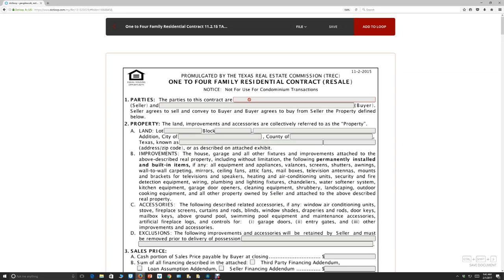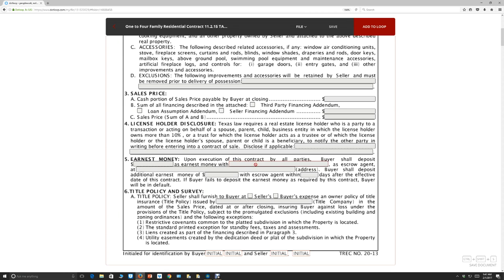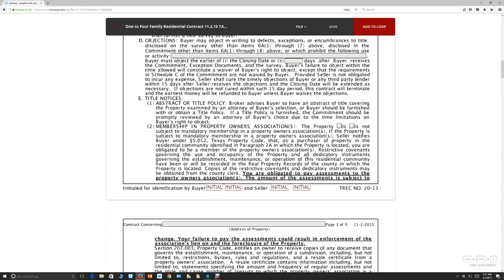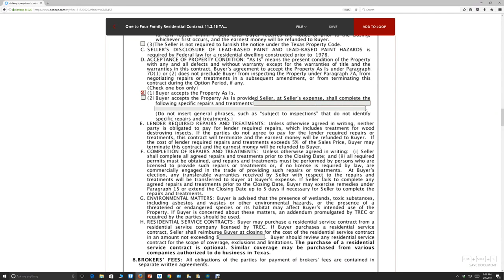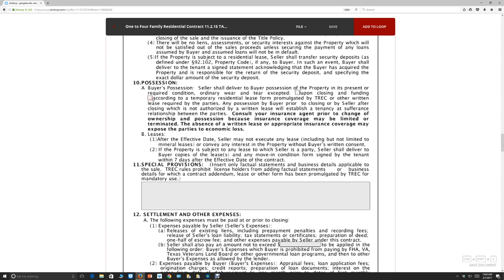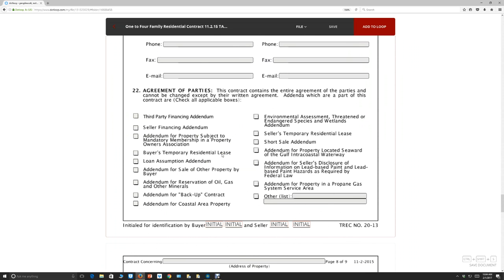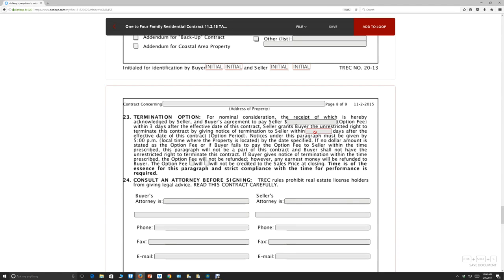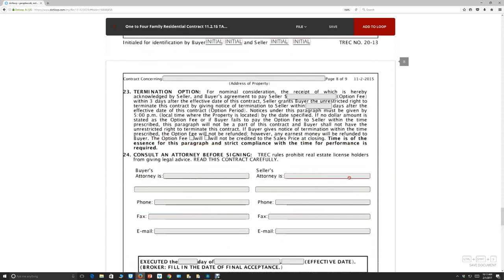One To Four Family Contract Explained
This training video for agents may or may not be completely up to date. Also, the explanations are for general information only. Eric Bruner does not guarantee the accuracy of the speaker. consult your Realtor or real estate attorney to gain a better understating of this, or other contracts.